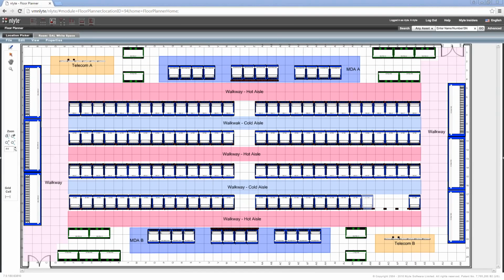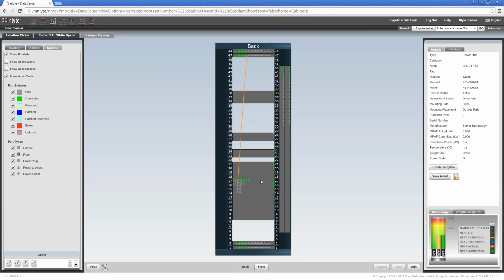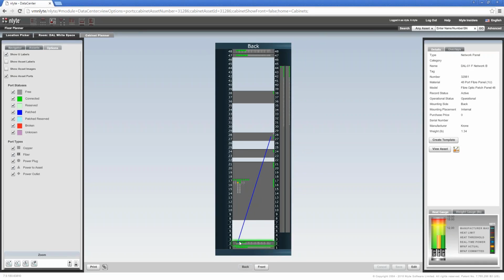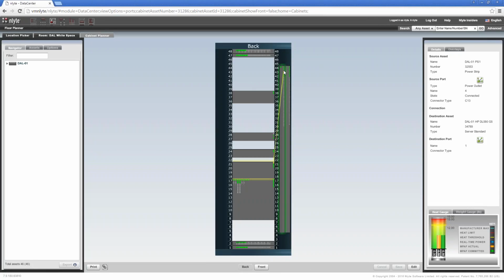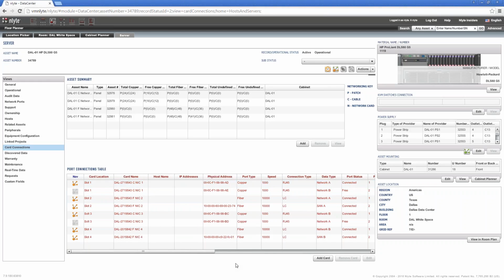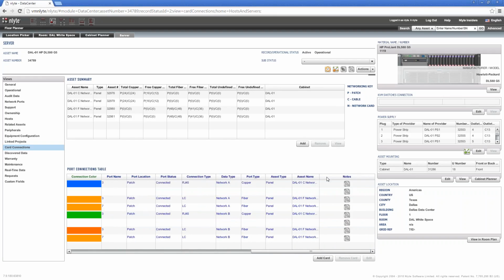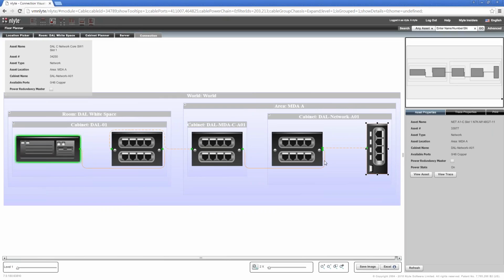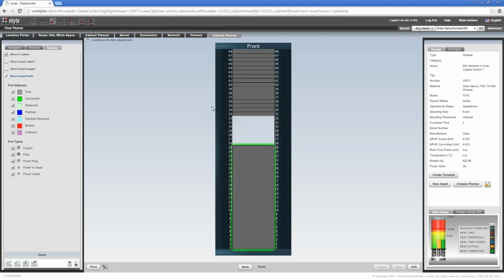Cabinet Planner Demo